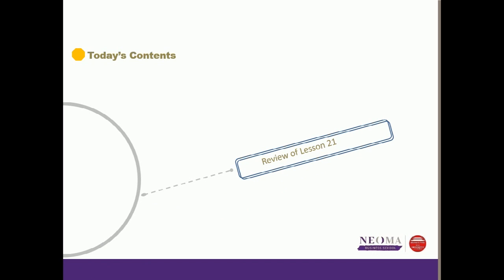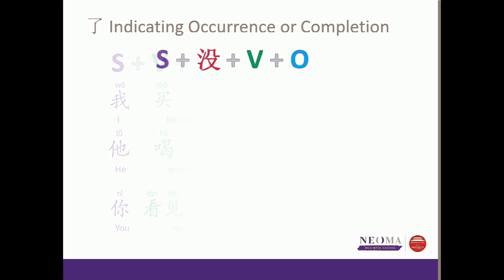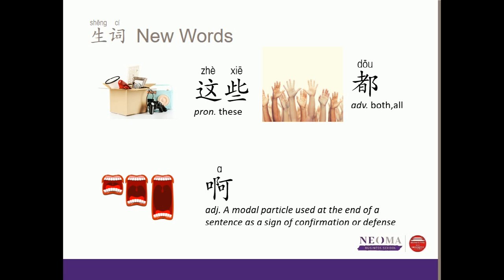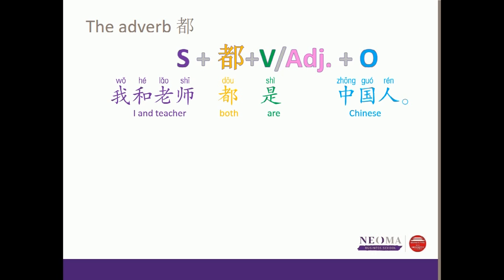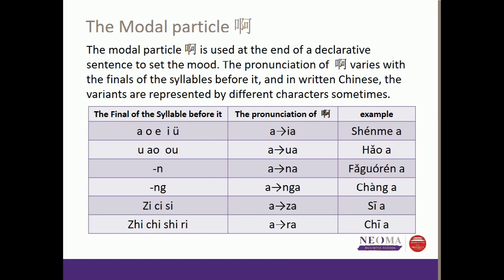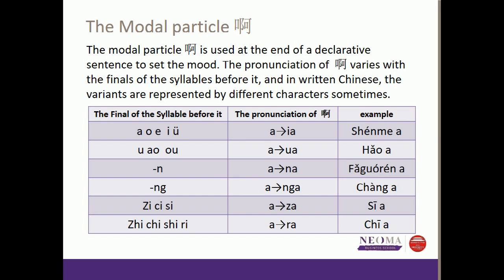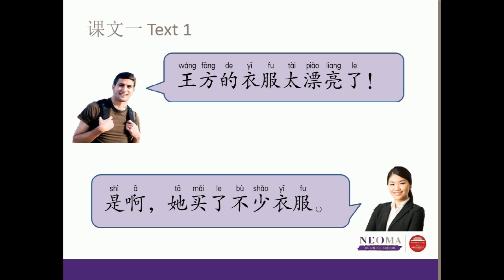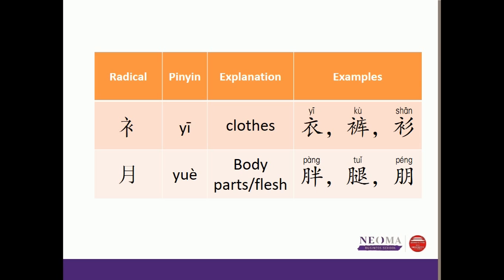Lesson 23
都 and Modal Particle 啊